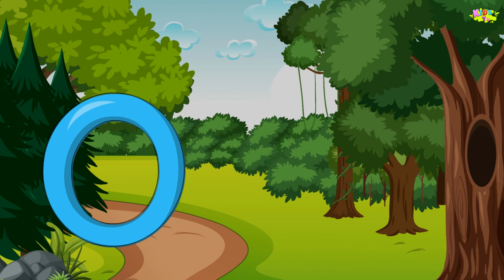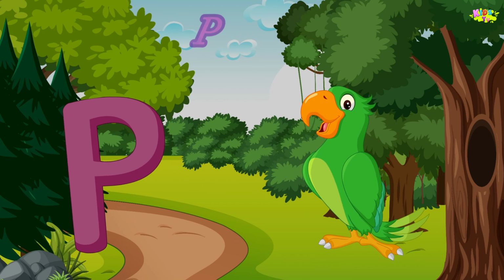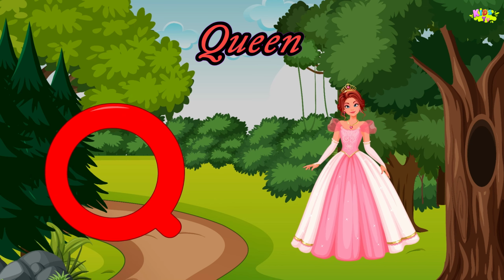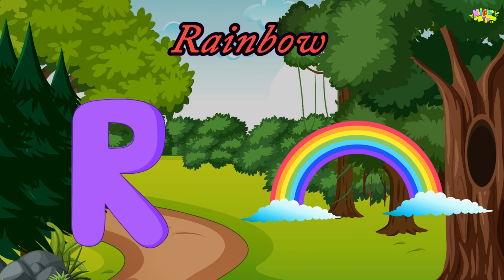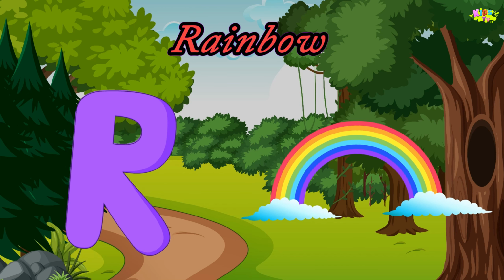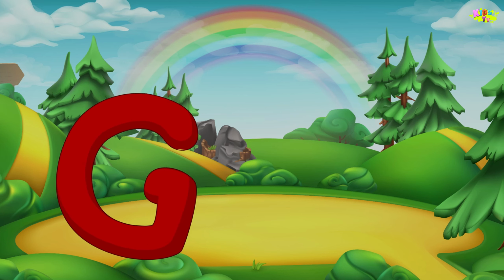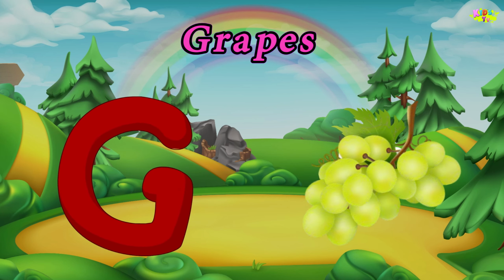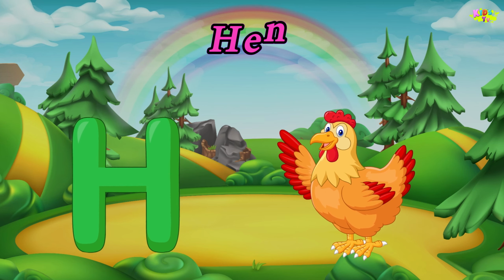ABC songs | ABC phonics song | a for apple | letters song for baby | phonics song for toddlers